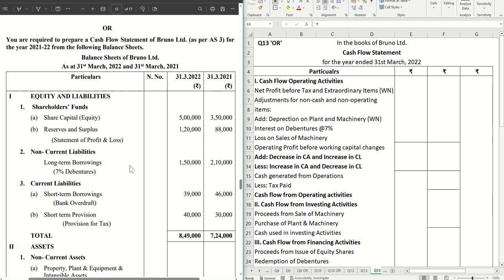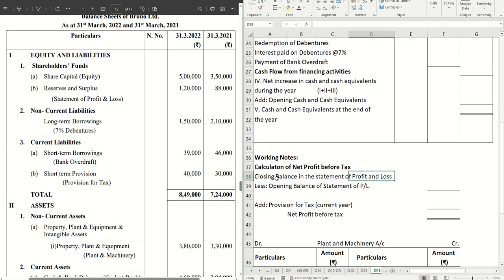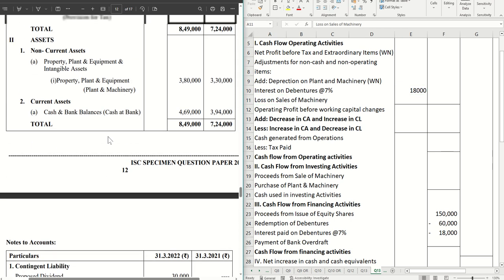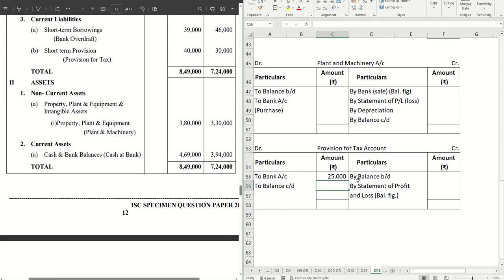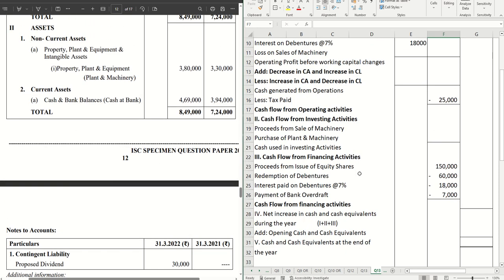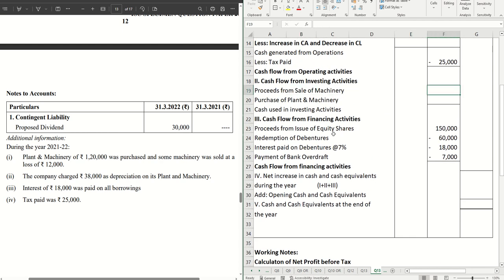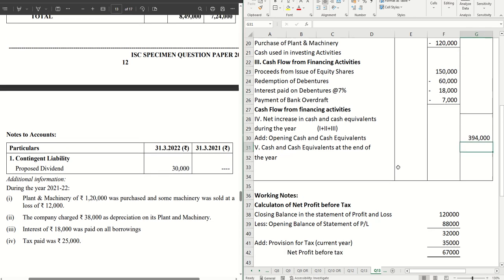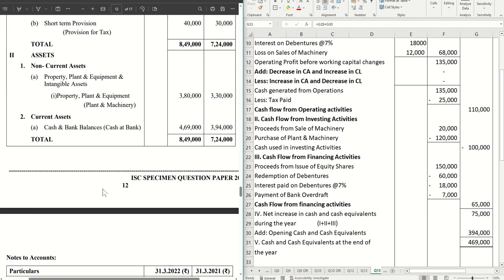Q13 'OR' - Cash from Operating, Investing & Financing Activities | ISC 2023 Accounts Specimen Paper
Detailed explanation with solution of Q13 'OR' from ISC 2023 Accounts Specimen Paper - Cash from Operating, Investing and Financing activities with adjustments.

Question 13 OR
You are required to prepare a Cash Flow Statement of Bruno Ltd. (as per AS 3) for the year 2021-22 from the following Balance Sheets.
Balance Sheets of Bruno Ltd.
As at 31st March, 2022 and 31st March, 2021
I EQUITY AND LIABILITIES
1. Shareholders’ Funds
(a) Share Capital (Equity) 5,00,000 3,50,000
(b) Reserves and Surplus
 (Statement of Profit & Loss)
1,20,000 88,000
2. Non- Current Liabilities
Long-term Borrowings
 (7% Debentures)
1,50,000 2,10,000
3. Current Liabilities
(a) Short-term Borrowings
 (Bank Overdraft)
39,000 46,000
(b) Short term Provision
 (Provision for Tax)
40,000 30,000
TOTAL 8,49,000 7,24,000
II ASSETS
1. Non- Current Assets
(a) Property, Plant & Equipment &
Intangible Assets
(i)Property, Plant & Equipment
 (Plant & Machinery)
3,80,000 3,30,000
2. Current Assets
(a) Cash & Bank Balances (Cash at Bank) 4,69,000 3,94,000
ISC SPECIMEN QUESTION PAPER 2023
13
Notes to Accounts:
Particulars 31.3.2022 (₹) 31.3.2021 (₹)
1. Contingent Liability
Proposed Dividend 30,000
Additional information:
During the year 2021-22:
(i) Plant & Machinery of ₹ 1,20,000 was purchased and some machinery was sold at a
loss of ₹ 12,000.
(ii) The company charged ₹ 38,000 as depreciation on its Plant and Machinery.
(iii) Interest of ₹ 18,000 was paid on all borrowings
(iv) Tax paid was ₹ 25,000.